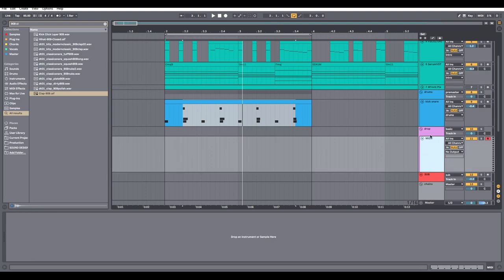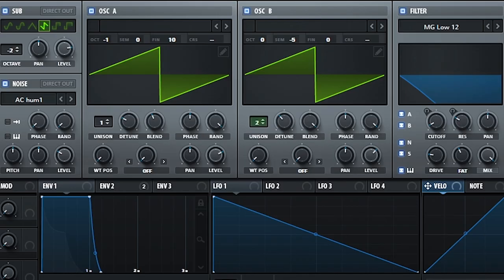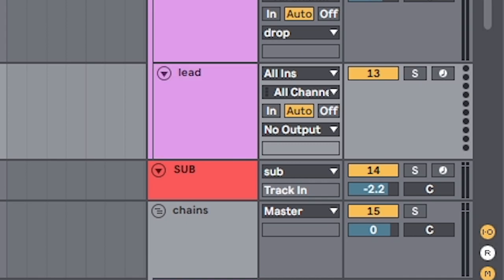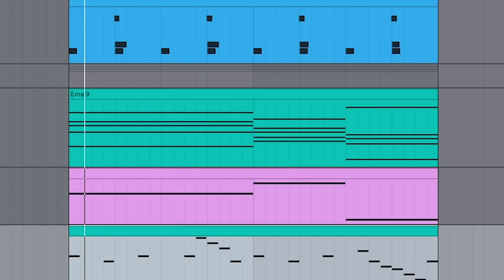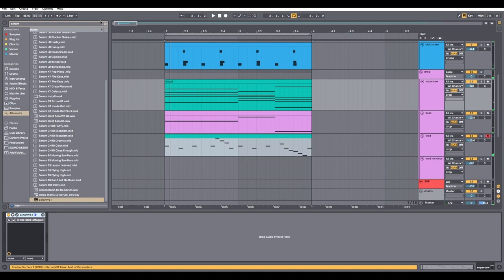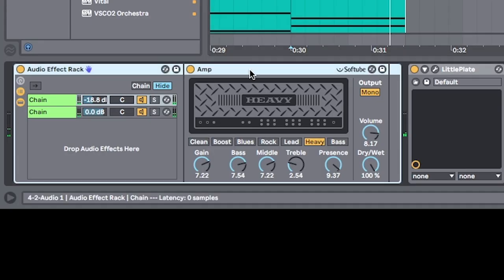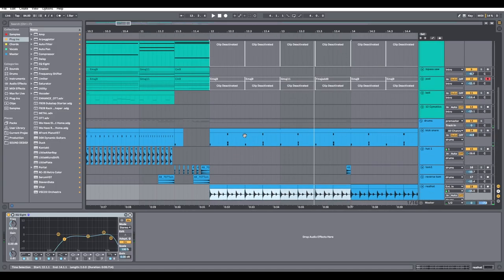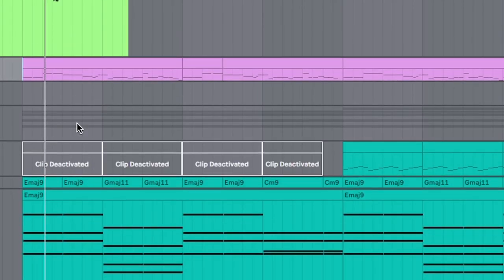what if Porter Robinson wrote Skrillex's Scary Monsters and Nice Sprites?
**WARNING - Parts of this video contain a strobing effect that may be harmful to some viewers**

if you've ever wondered what scary monsters and nice sprites would sound like if porter robinson wrote it
well. i was bored and i did it.

Signing up with my link directly supports my channel!

should I do another one like this?